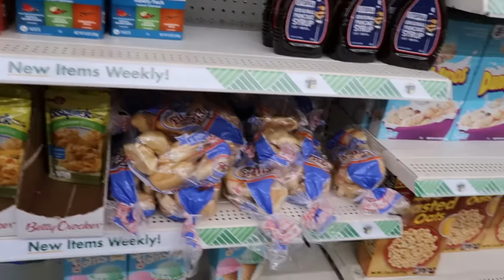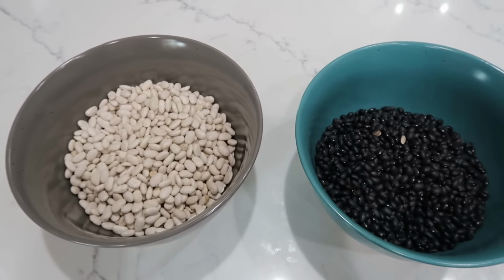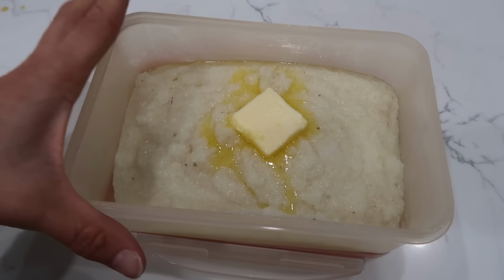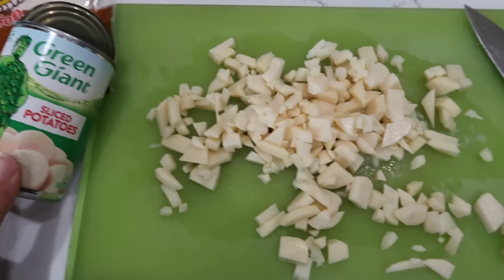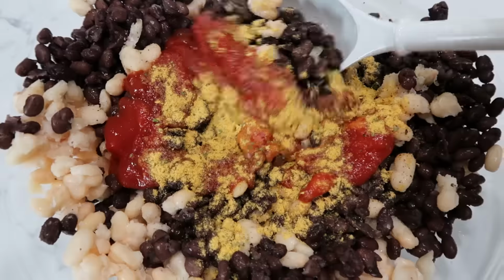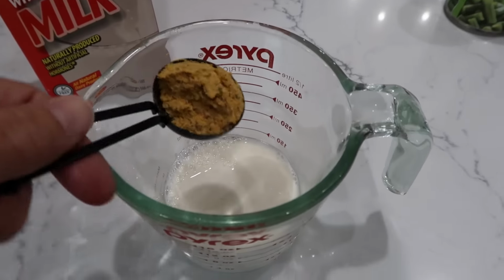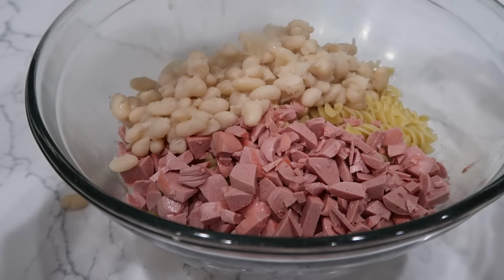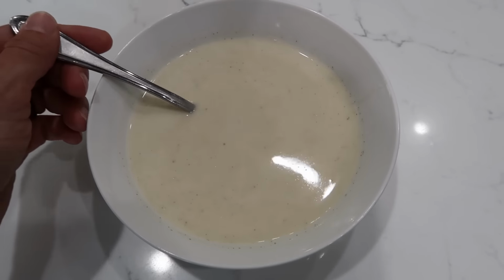How to Eat for $15 a Week | Dollar Tree Budget Meal Plan | Extreme Grocery Haul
My name is Christine, and welcome to Frugal Fit Mom! Today we are once again headed to dollar tree to see if I can feed myself for one week with the smallest amount possible. I spent $15 on only 12 items was able to eat food for the week. Believe it or not, the extra .25 per item really made a difference because at this time I believe I can shop cheaper at Walmart.

Budget Meals for the Week
Breakfast - Hot, sweet grits & fried leftover grits, savory style
Lunches - Garlic Potato & Black bean Tacos & Bean Enchiladas
Dinners - Chicken & Green bean pasta salad, and Sausage & White bean pasta salad
Bonus Meal - White Bean Garlic Soup

00:00 Shop at Dollar Tree
2:40 Dollar Tree Haul
3:57 Breakfasts for the week
8:35 Lunches for the week
12:35 Dinners for the week
17:10 Bonus Meal
18:50 Dollar Tree vs. Walmart
20:00 Food Pantrys